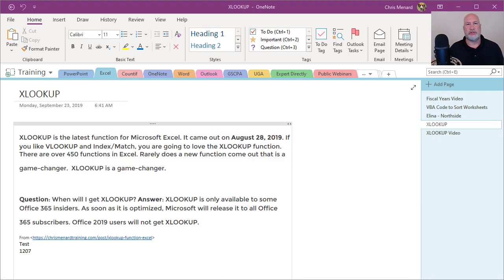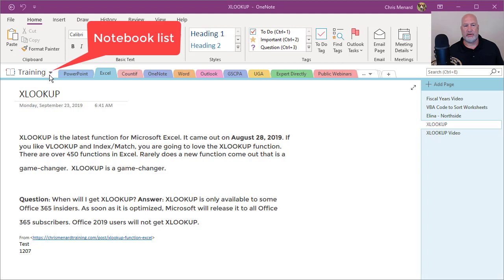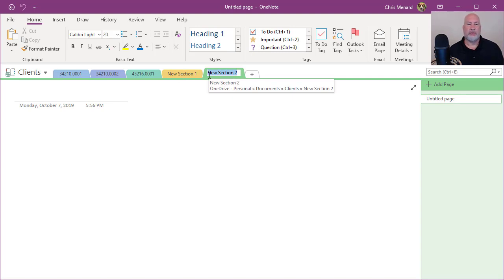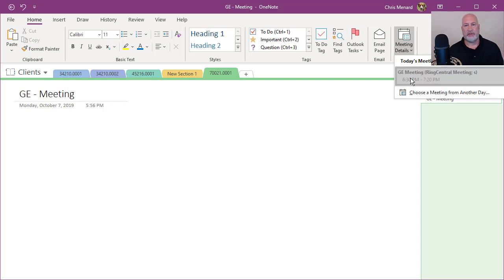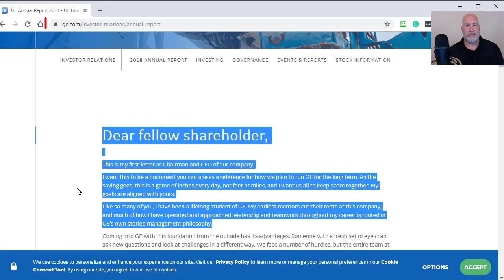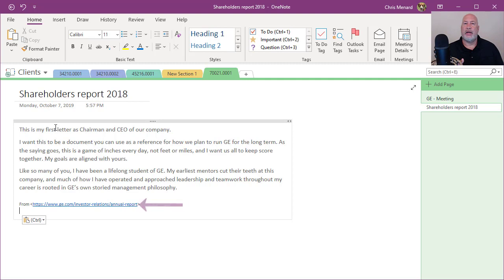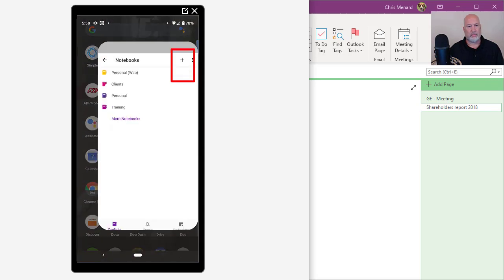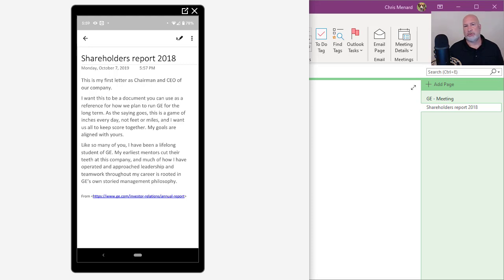OneNote - Overview for Clients and Matters - Law Firms - Attorneys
Chris Menard's overview of OneNote for Attorneys. Need to keep track of notes for clients and matters? OneNote has you covered. OneNote 2016 works with iPhone, Android, and iPad. Changes made in OneNote 2016 show up immediately on your mobile device. OneNote is a digital notebook, and it contains sections and pages.

Chris Menard is a member of Microsoft's Creator team. The Creator team is a small, selected group of individuals that make YouTube videos covering tips and tricks and how-to videos. Here is the Creator's YouTube channel, where you can find videos from Chris and other creators. These videos are from people that think outside the box.
Microsoft has used over 30 of Chris' videos on their channel.

-- EQUIPMENT USED
○ My camera